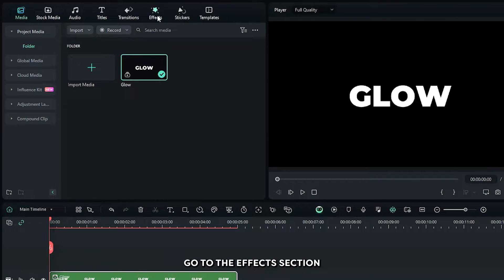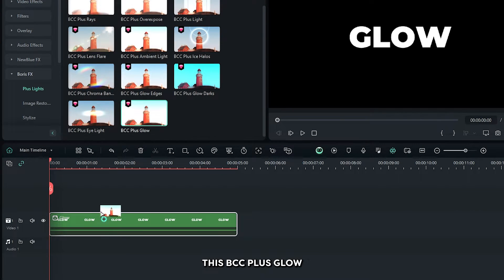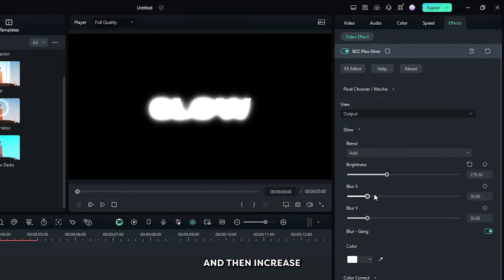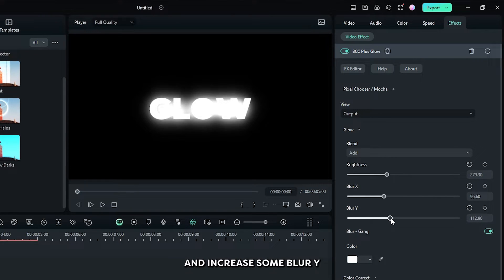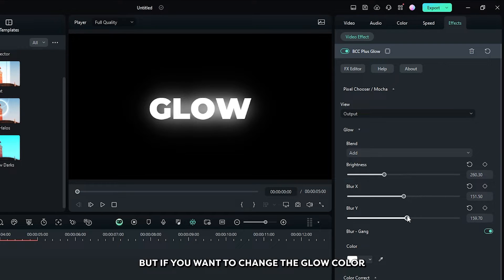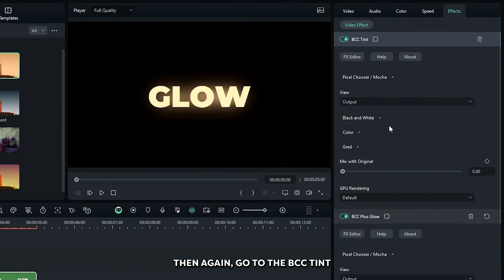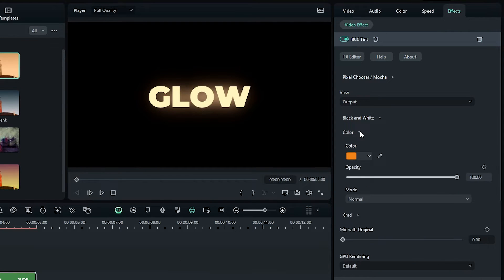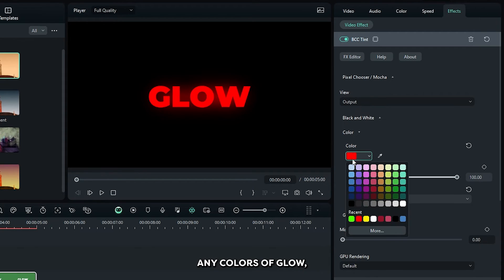How to easy Make Glowing Text in Filmora 13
How to Make Glowing Text in Filmora 13 with MrMahmud! Let's get Started.